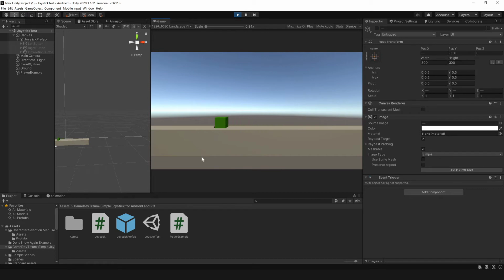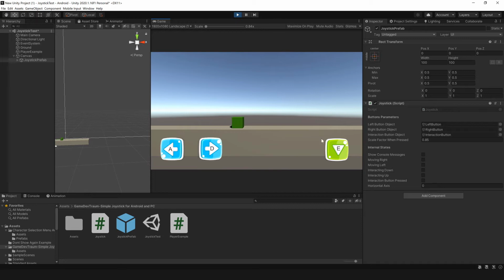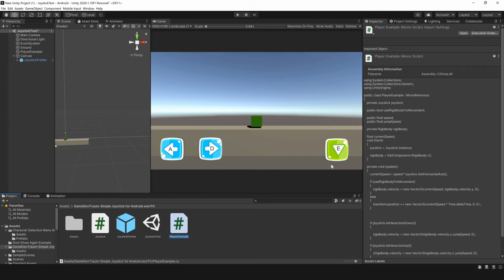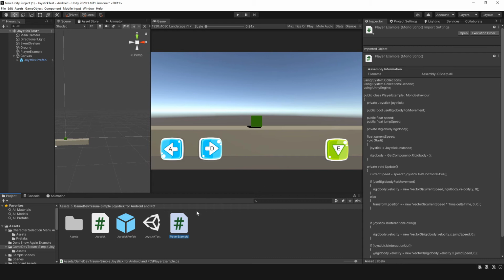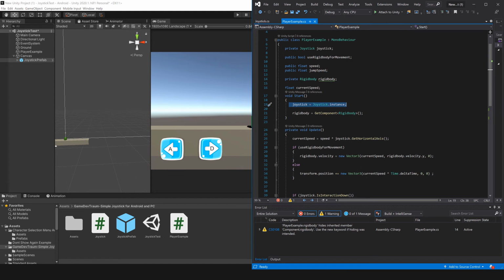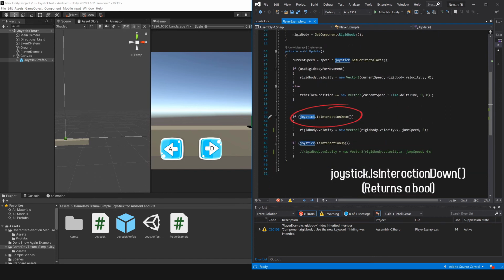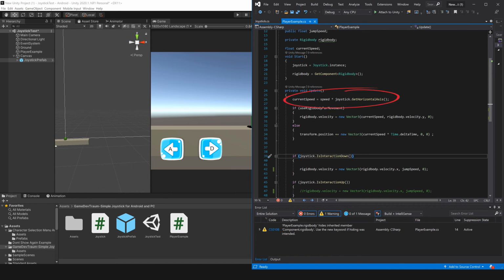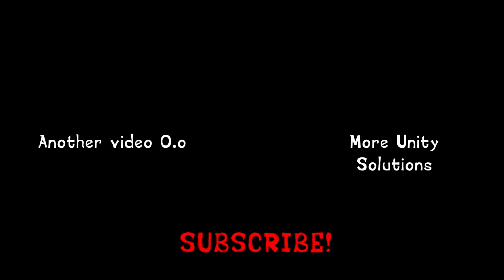{ JOYSTICK for Android - DOWNLOAD and IMPORT into Unity } Horizontal Movement + 1 Button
This solution consists of a Joystick for Android to download and import in Unity, it is a prefab that is placed as a child of a Canvas and can already be used.
In the following link you can download the Unity package with the Joystick for Android:

One of the advantages it has is that it also recognizes mouse and keyboard inputs, so you can test it in the Unity Editor without the need for touch input.
The Joystick is in charge of handling the input events and has public functions to know its status. To know the horizontal movement state we use a function called "GetHorizontalAxis" that returns a float value that is 0 when none or both arrows are pressed, returns -1 when the left arrow is pressed and returns +1 when the right arrow is pressed, this axis value can be used to model the type of movement we need.
To know if the interaction button has been pressed there is the function "GetInteractionDown" that returns a boolean value, true if the button has been pressed in that frame, so we can use it as a condition of an IF statement and then apply the action we need, like jump, shoot or activate some mechanism.

*LINKS*